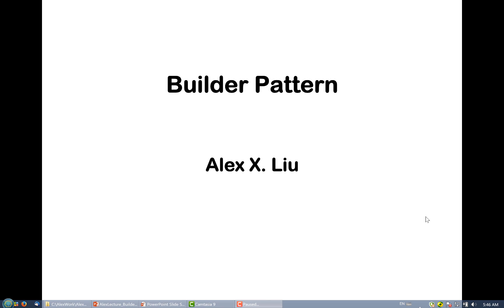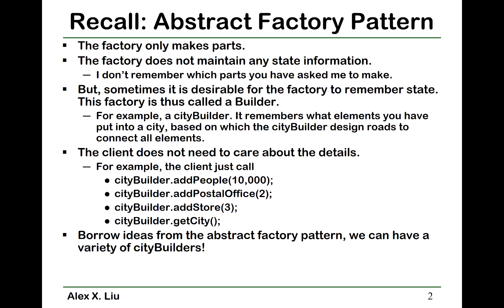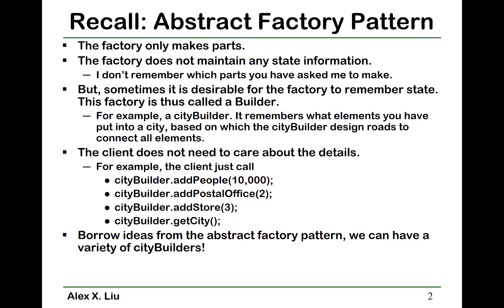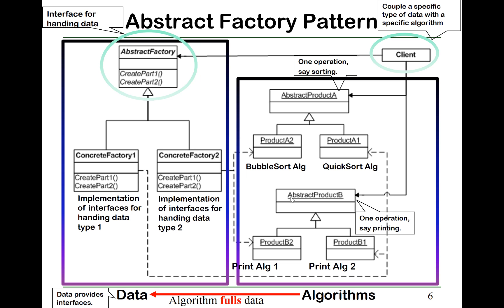Alex X. Liu Software Design Pattern Course 30: Builder Pattern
C++ Design Pattern Example : Builder Pattern